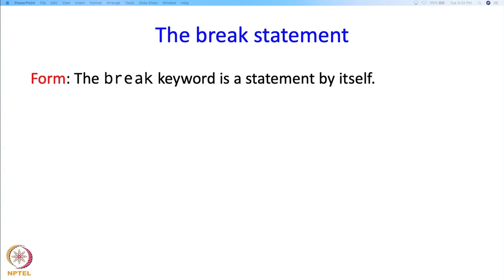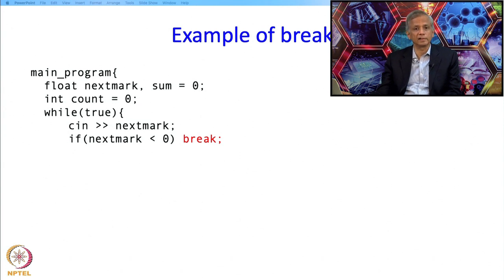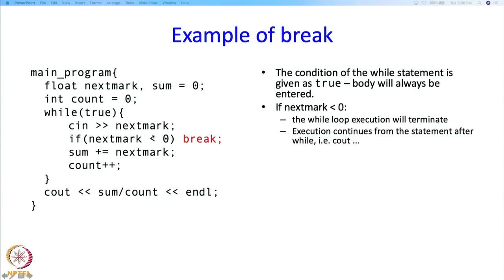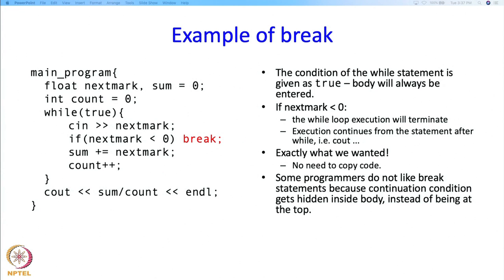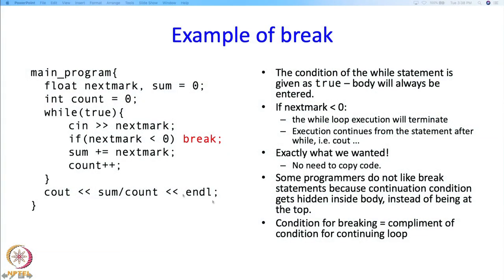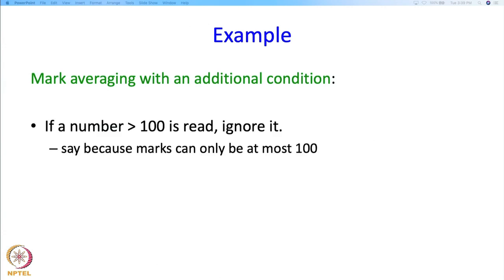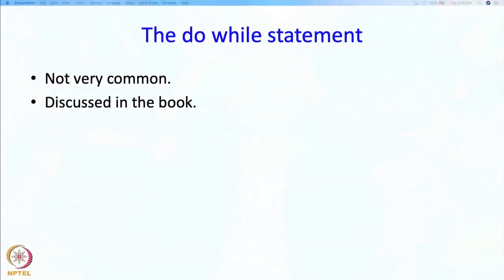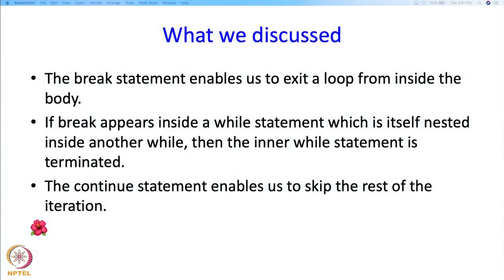Lecture 7 Part 3 : The break and continue statements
The break and continue statements